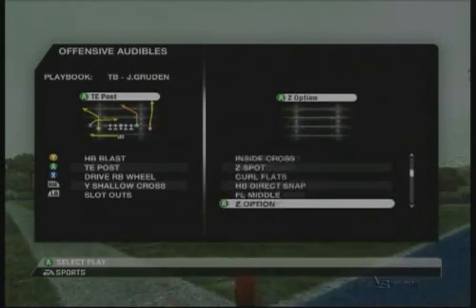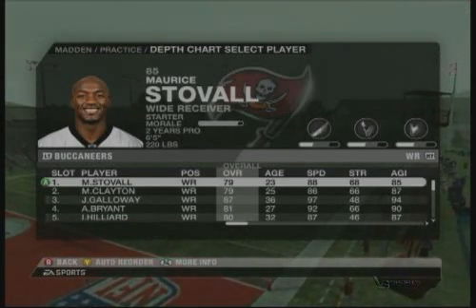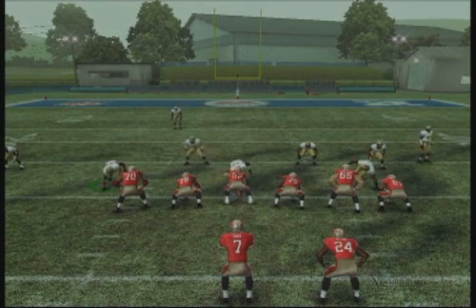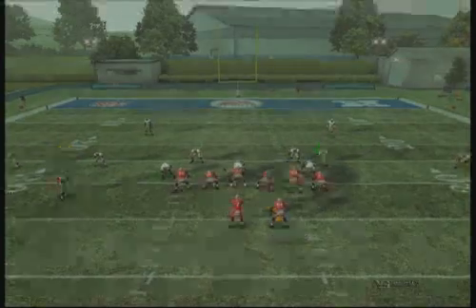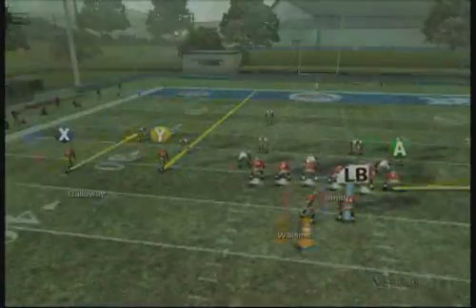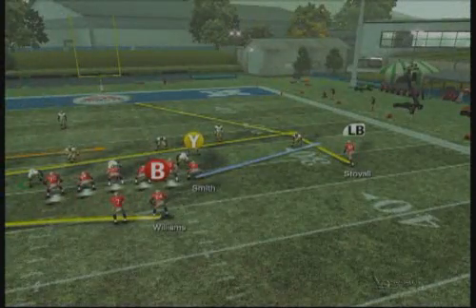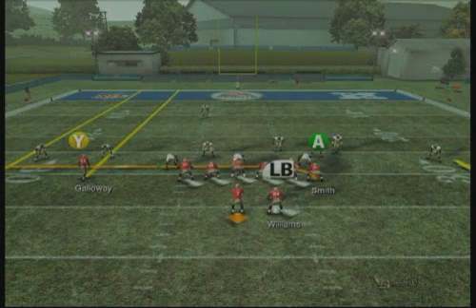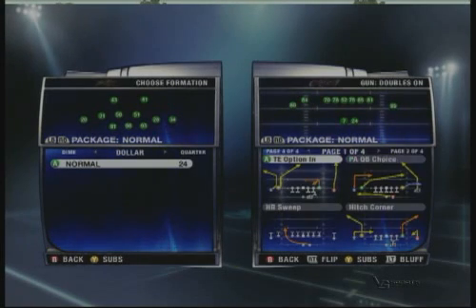Madden Tips - Gun Doubles On scheme for Madden 09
- here's a look at a quality play scheme from the Bucs playbook (Madden 09)